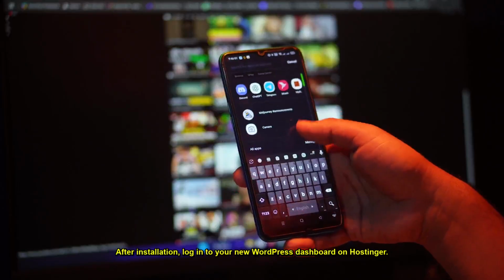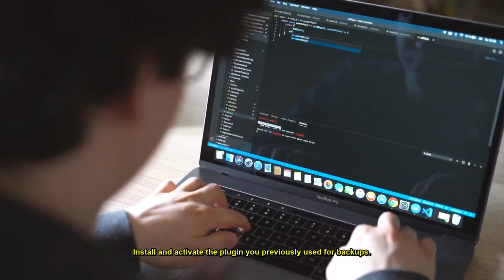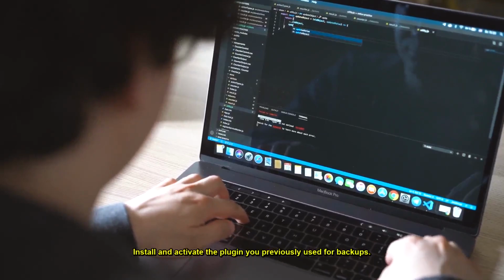How to transfer WordPress site to Hostinger - Detailed Guide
In this detailed guide, we walk you through the step-by-step process of transferring your WordPress site to Hostinger. Whether you're looking to improve your website's performance or switch to a more reliable hosting provider, this video covers everything from backing up your site to configuring your new Hostinger account. Join us as we simplify the migration process, ensuring a smooth transition for your WordPress site.